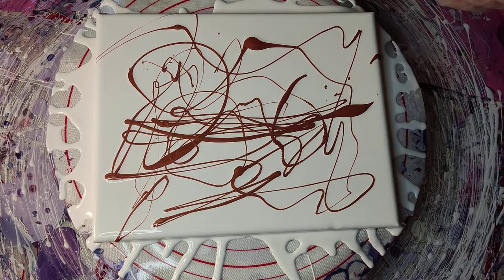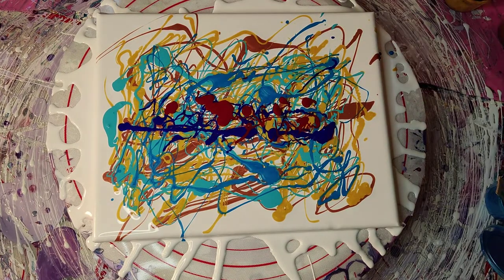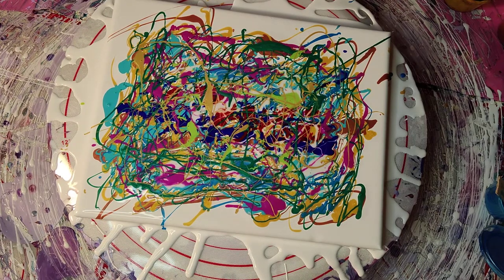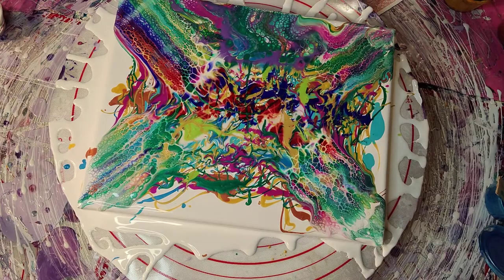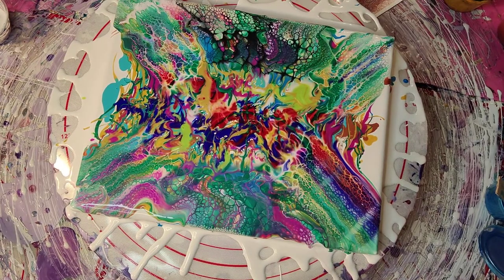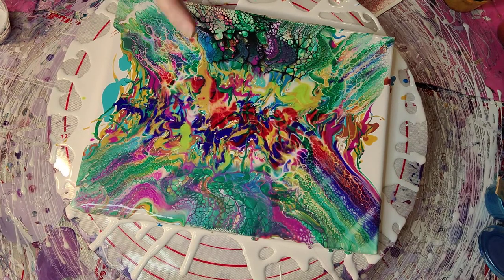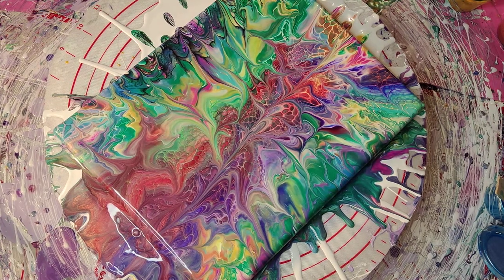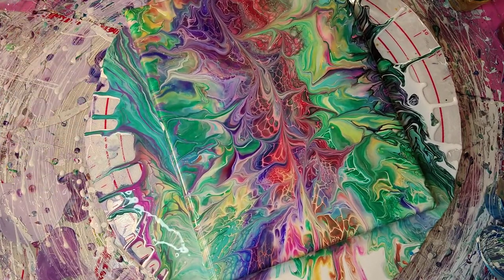#19 modified swipe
base paint is
Glidden premium custom mauve in satin

pouring medium is
shurin Williams infinity 3 parts to
josona varnish 1 part.

colors are
copper by Deco art
sunflower by color art primary elements
teal by golden fluid
deep turquoise by deco art
boysenberry by color art primary elements
hot cinnamon by color art primary elements
comet by this little piggy
passion by color art primary elements
metallic emerald by deco art
kiwi by color art primary elements
gold ore by deco art

cell activators
all are made with Amsterdam paint 1 part
to 3 parts Australian floe trol
colors
light rose
titanium white
ultra marine violet
oxide black